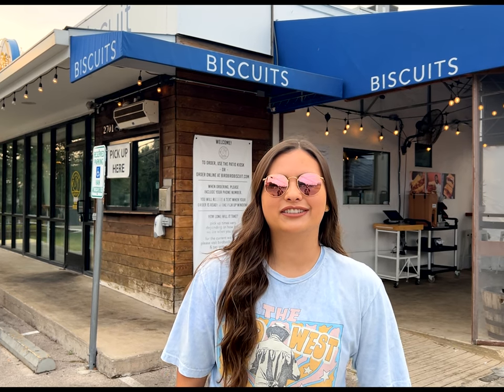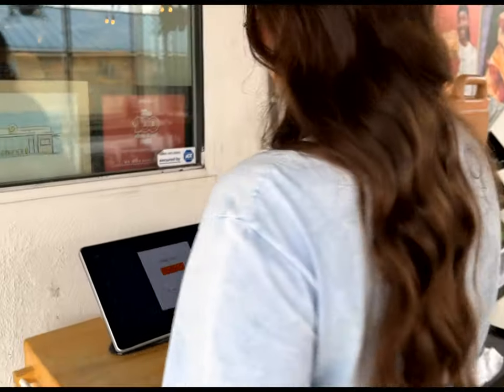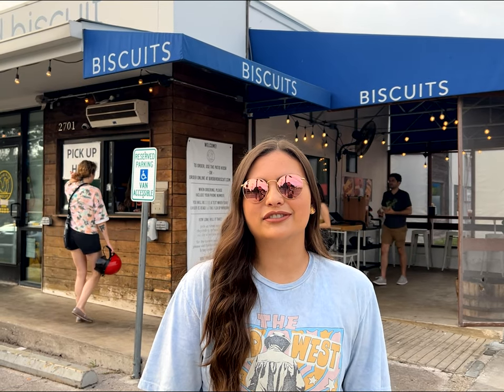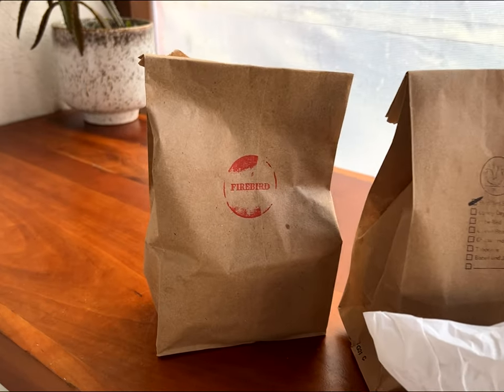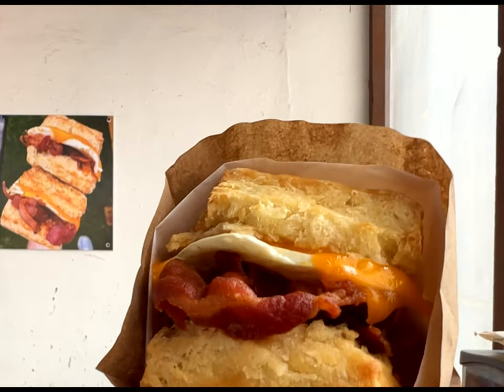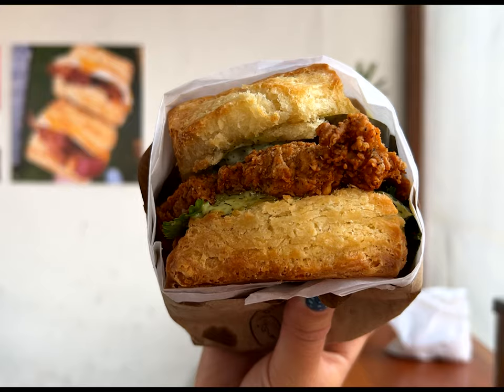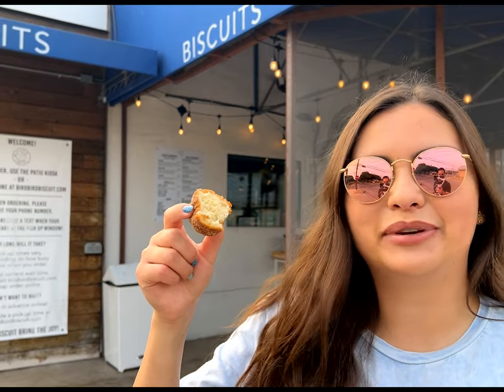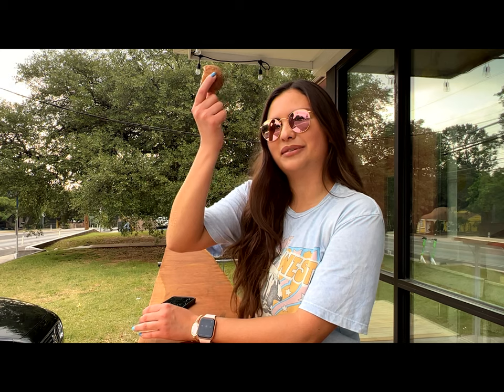BEST BISCUITS?? Bird Bird Biscuit Austin, TX!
Featured on Yelp's Top 100 Restaurants of 2022, Bird Bird Biscuit. We are trying some of the amazing eats that Bird Bird Biscuit has to offer! ☀️